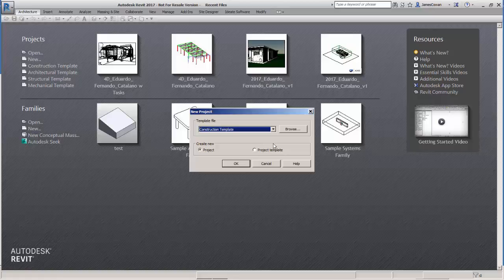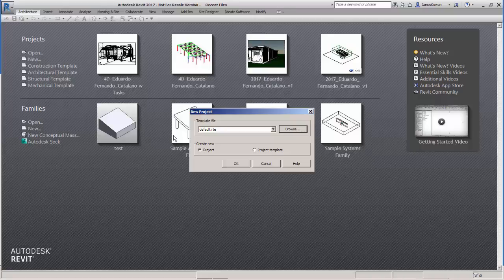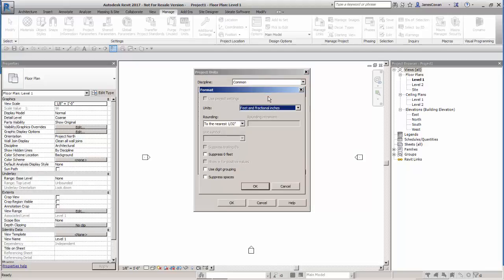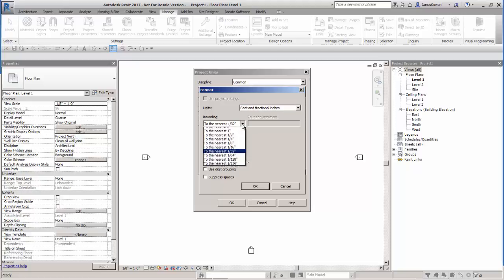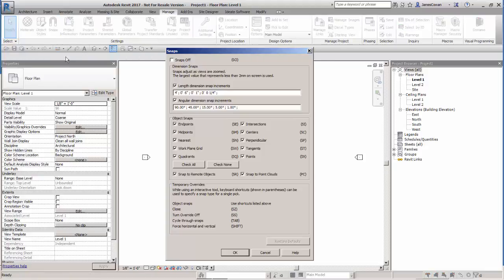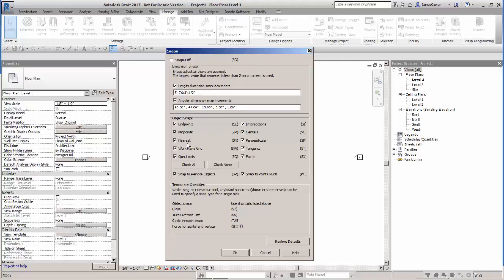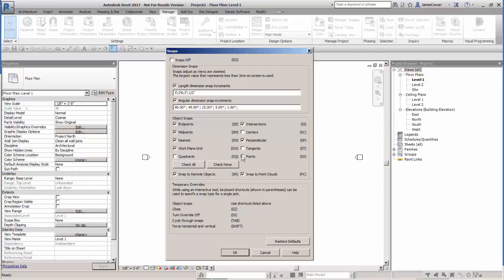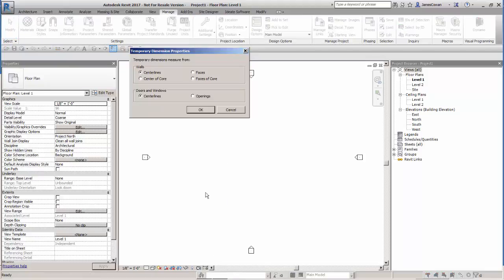01.2 Units and Snap settings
Use of a Template, Units and Snap setings